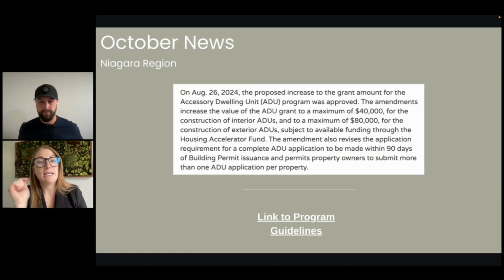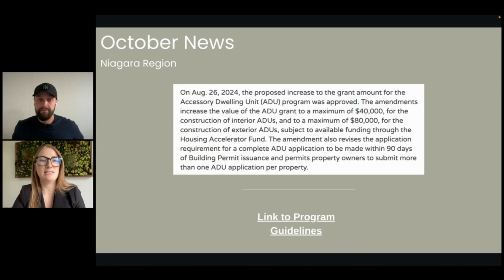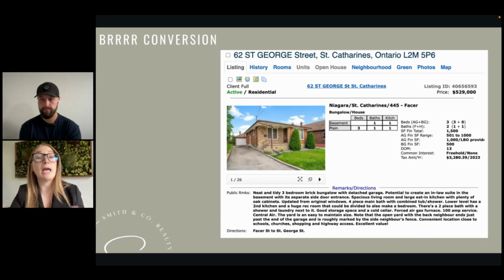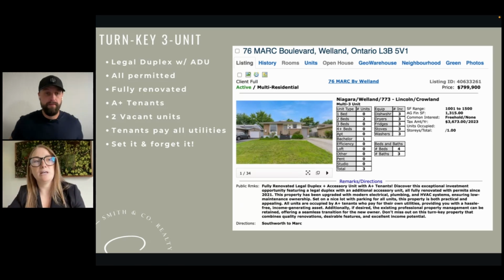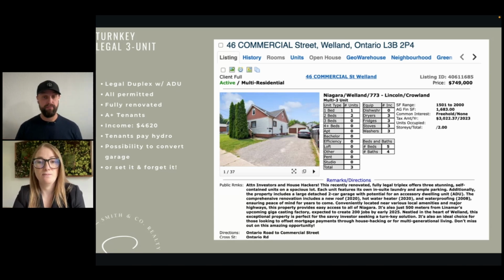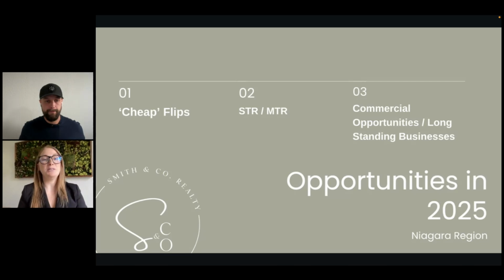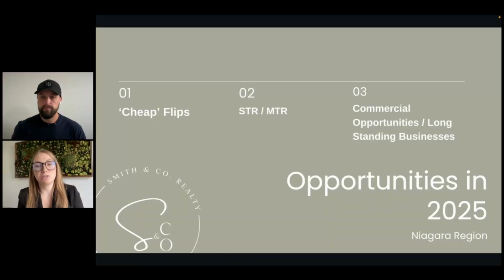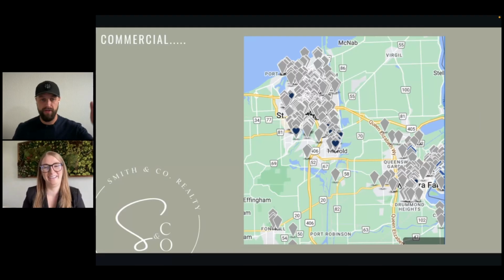NEW ADU Grants That Could Save You Thousands | Niagara Region Market Update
Did you know about this new government grant that could save you $80,000 as a real estate investor!?!

In today's video, Adam Martin sits down with Kayla Smith, our local realtor investor expert from the Niagara Region, where she gives a breakdown of what's going on in the real estate market, new accessory dwelling unit grant programs and she also dives some of the top turn key real estate investment deals in the region!

Did you see the August Ontario Market Update feat. Kayla and our other local Realtor Investor Experts?! Watch it here:

Did you enjoy and get value from this video with our local Niagara Region Expert Kayla Smith? What do you want us to cover in next month's real estate market analysis?

Who is Kayla Smith?

Kayla Smith has a strong knowledge of both the Hamilton & Niagara Region markets, having lived in Hamilton until 24 years old and then moving to Niagara to house hack and continuing to invest, with plans to settle down and stay.

Previously working as a consultant for the provincial government in contract management, negotiation and client management, investing in real estate led Kayla to getting her real estate license, where she has completed her first full year in 2020 doing 30+ deals while finishing up her Masters Degree in Education who is now running a real estate team of 6 realtor investor agents out of Thorold, Ontario.

0:00 - Introduction
1:30 - Welcome Kayla Smith & What We Will Be Covering
3:07 - Niagara Region News
5:07 - Accessory Dwelling Unit Grant Program
8:22 - Live Opportunity 1
9:01 - Live Opportunity 2
9:53 - Live Opportunity 3
11:33 - Live Opportunity 4
14:13 - Opportunities in 2025
17: 27 - Short Term Rental & Mid Term Rental Space
24:36 - Commercial Opportunities & Long Standing Businesses
30:09 - Connect with Kayla